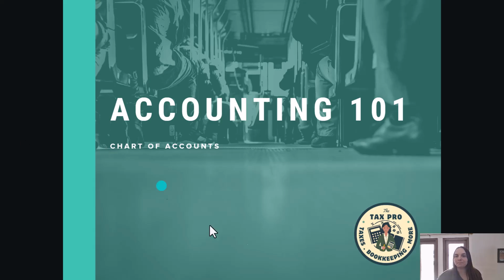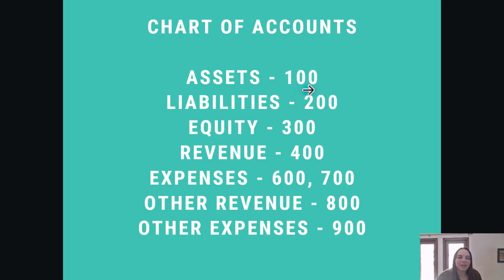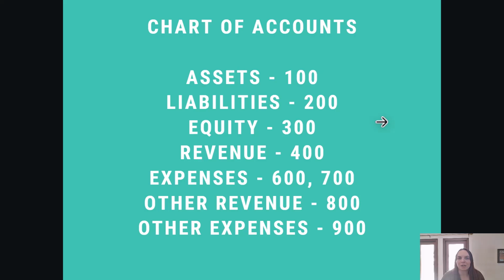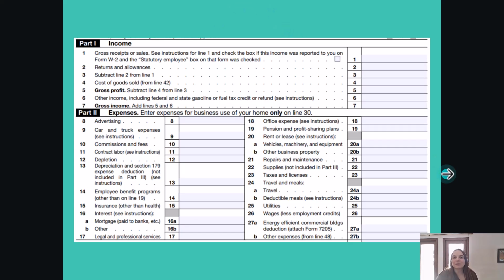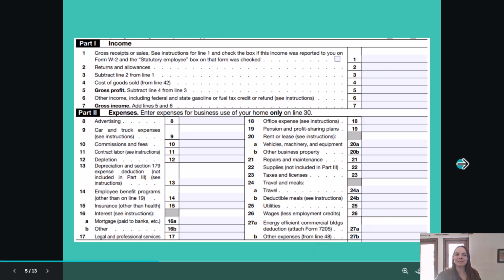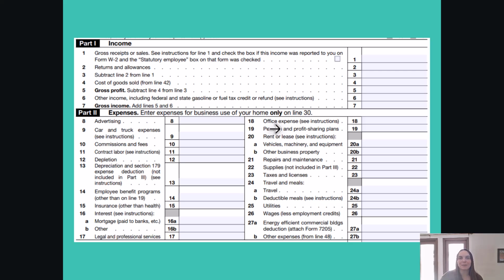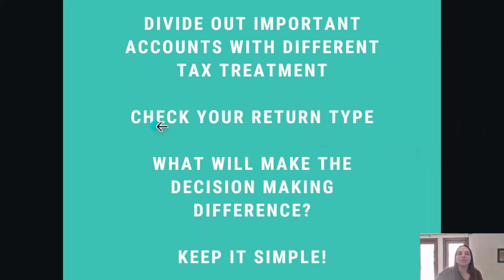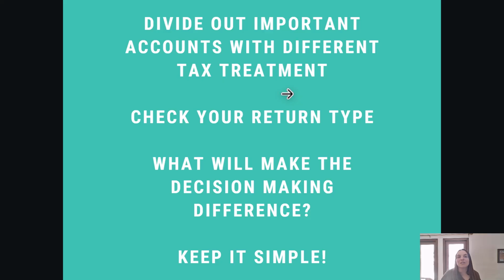Intro to Accounting 101 - Chart of Accounts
Welcome to our introduction to accounting course!  The chart of accounts is the list of accounts for a business that are used when recording transactions.  These include accounts like payroll expenses, office supplies, software, and more.  The chart of accounts will determine how detailed financial reports are and what structure they take.  The best chart of accounts is designed to make tax filing streamlined, make financial statements easy to analyze, and aid in financial decision making.  In this video I explain what the chart of accounts is and how the chart of accounts is numbered and created.

Interested in engaging more?  We have a Skool community where you can learn accounting, connect with other students, and more.